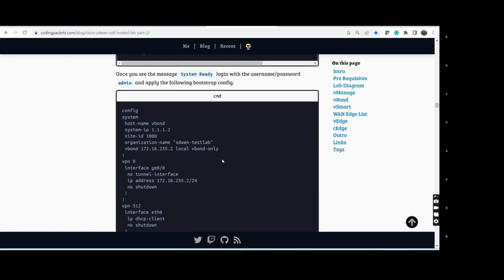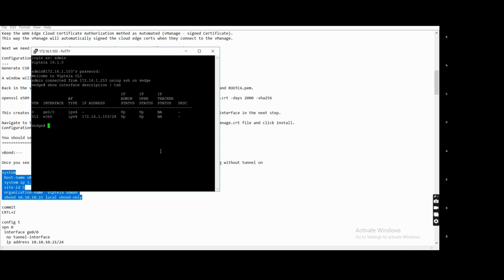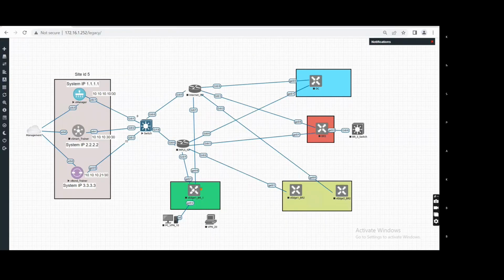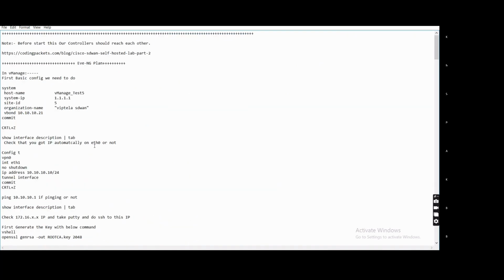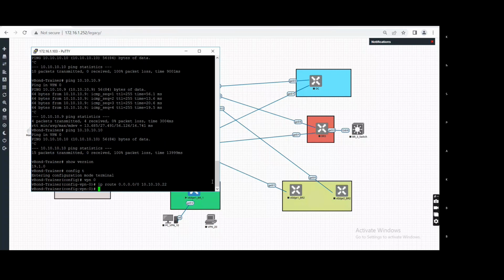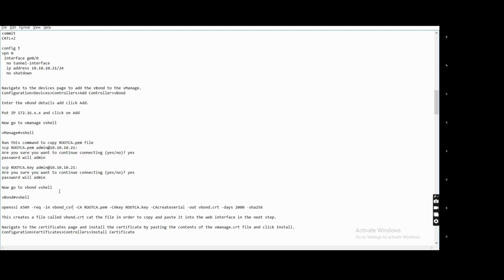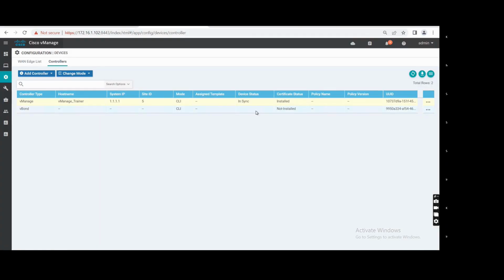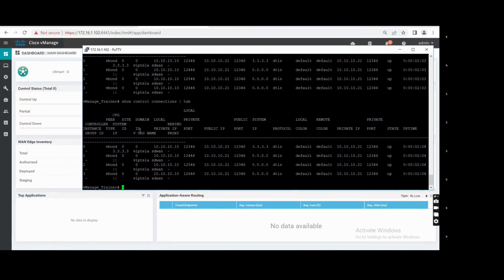How to Install vBond in EVE-NG | Cisco SD-WAN Lab Part-4 | Step-by-Step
In this video, we cover How to Install vBond Orchestrator in EVE-NG – Cisco SD-WAN Lab Part-4.

You will learn:

vBond image requirements for EVE-NG

CPU, RAM & disk sizing for vBond

vBond first boot & initial CLI configuration

vBond role in Cisco SD-WAN architecture

Control connection verification & common issues

This video is part of a complete Cisco SD-WAN EVE-NG lab series for:
✔️ CCIE Enterprise
✔️ Network Engineers & SD-WAN learners

📌 Previous Parts

Part-1: EVE-NG Setup

Part-2: SD-WAN Controllers Overview

Part-3: vManage Installation

vbond installation
cisco sdwan vbond
vbond eve ng
cisco sdwan lab part 4
viptela vbond
cisco sdwan orchestrator
sdwan eve ng lab
cisco sdwan training
ccnp sdwan
ccie sdwan